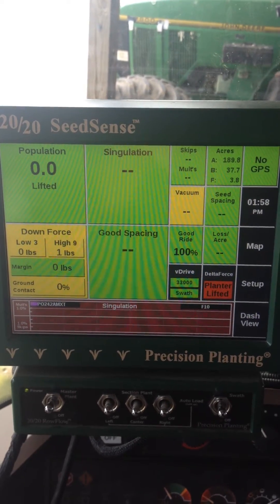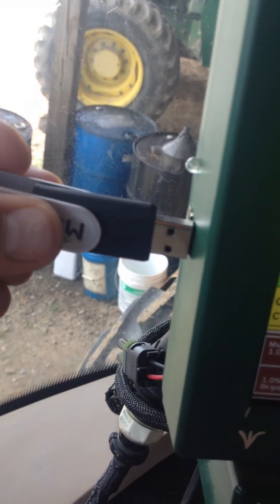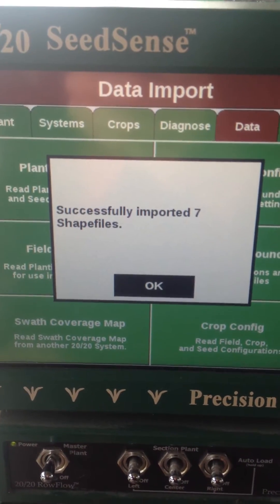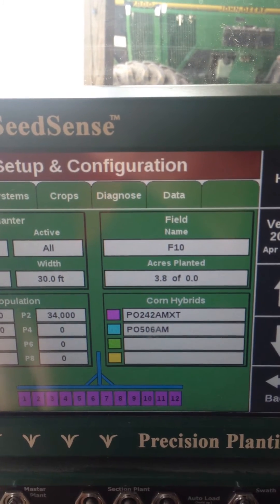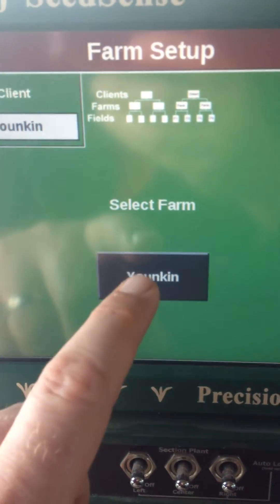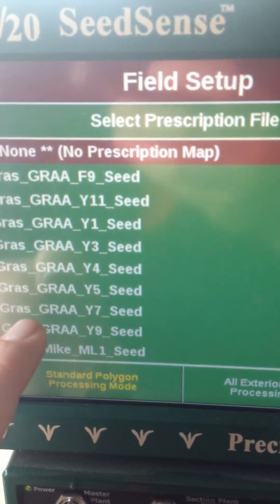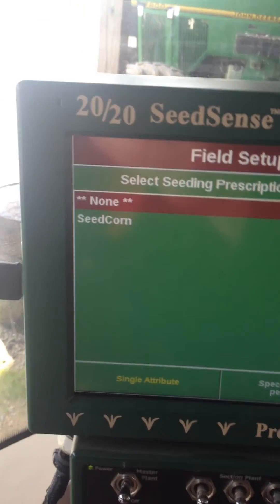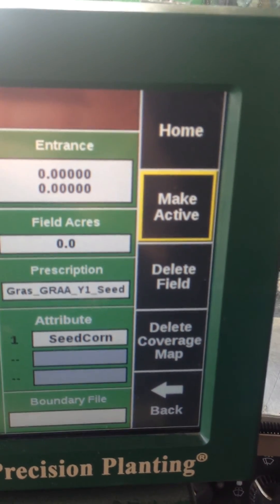Loading a Seeding Prescription into a Precision Planting 20/20 Monitor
Uploading a variable rate seeding prescription into a Precision Planting 20/20 monitor